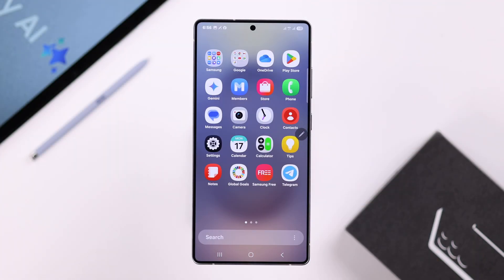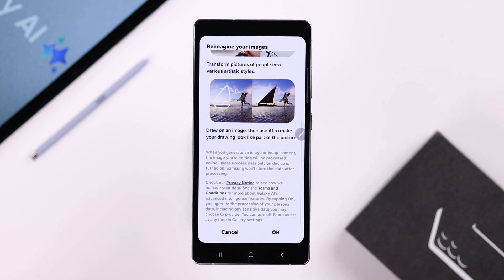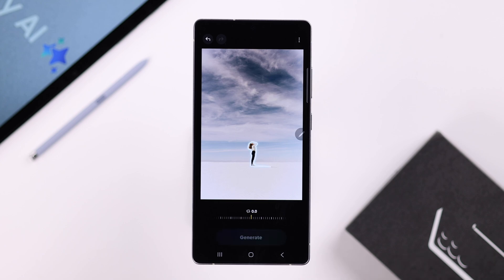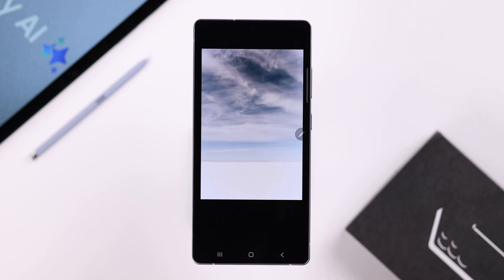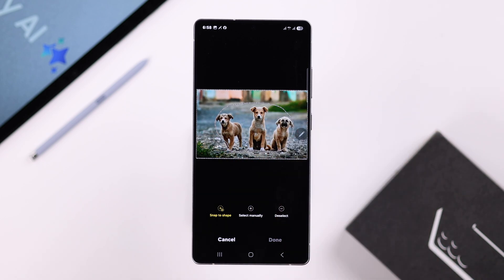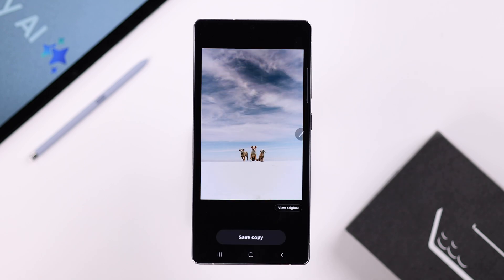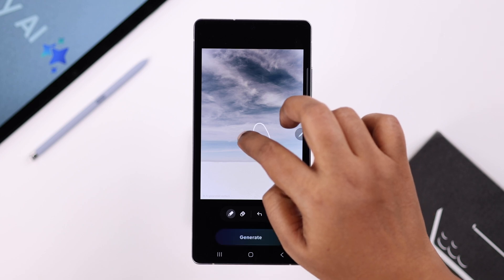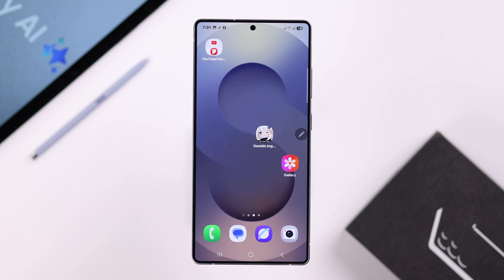Galaxy S25 Ultra/S25+: How to Use AI Photo Editor on Samsung!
You know, now you can enable the AI Photo Assist feature on Samsung Galaxy S25 Ultra, S25+, and S25 (Samsung One UI) to edit pictures using Galaxy AI. If you're looking for a complete guide to use AI Photo Editor on your Galaxy S25 Series Phone, you’ve come to the right video.

In this beginner’s guide, the Fix369 Team will show you how to:

• Turn ON the AI Photo Assist Feature from Settings and Gallery.
• Use AI Photo Editor to erase or remove objects from a picture.
• Add a new object from a different image
• Draw on a picture to add new objects to a photo.
• Turn off AI Photo Editor when you are done as well.

0:00 Intro: Use AI Photo Editor on Samsung Galaxy S25 Ultra/S25+/S25
0:22 Turn ON AI Photo Assist on Galaxy S25
0:45 Use AI Photo Editing Feature  on Galaxy S25
0:52 Erase Object from a Picture using AI Assist
1:20 Add objects from another photo to one  using AI Assist
2:02 Draw on a Picture using AI Assist
2:29 Disable AI Photo Assist editing feature